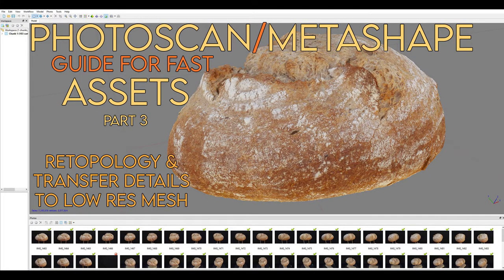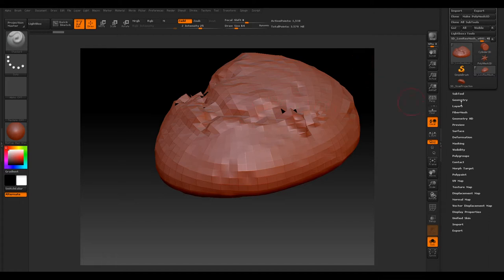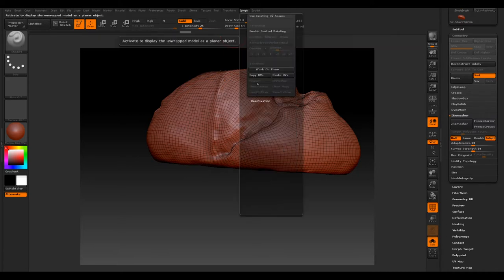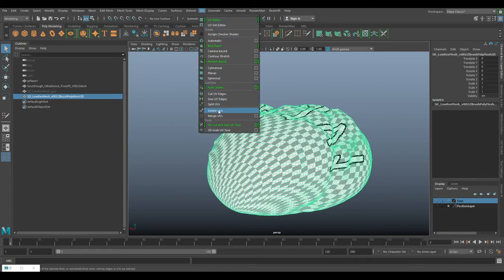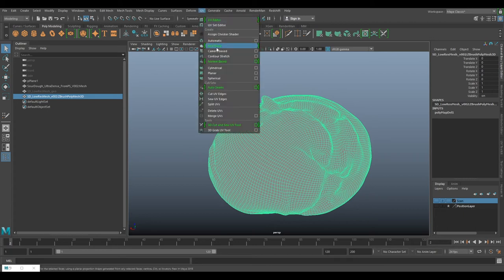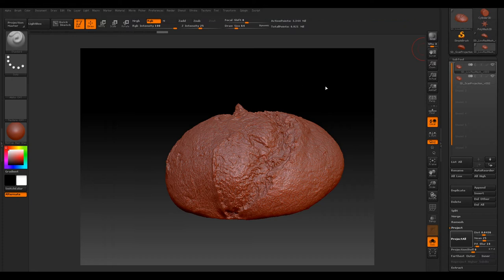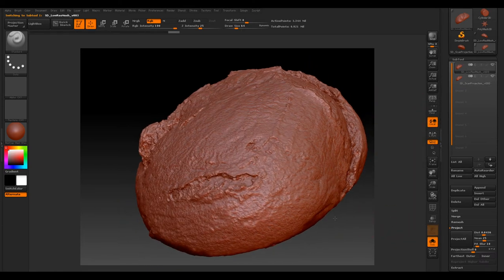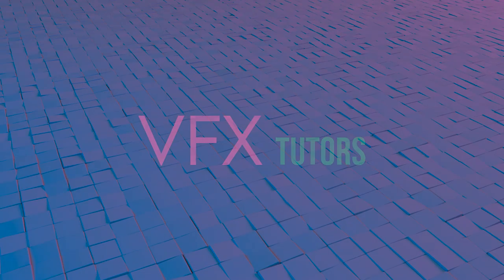3D Scan Workflow In Zbrush - Fast Realistic Assets - Part 3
In this tutorial, we will use our base mesh we created in Maya to create our final base mesh with better topology,  Iv tried many methods of getting fast retopo and this is my favourite method.
it's really fast and get amazing results, after you have done this a few times you will be able to make assets super fast!